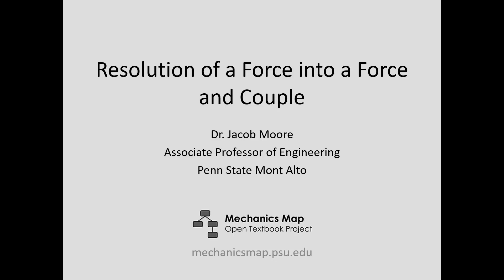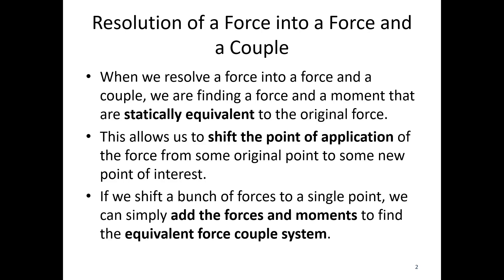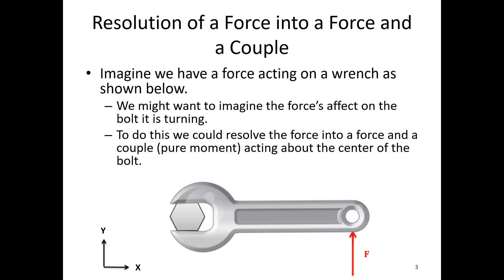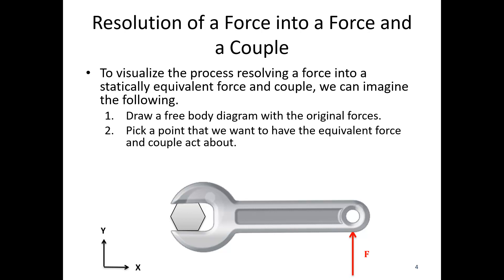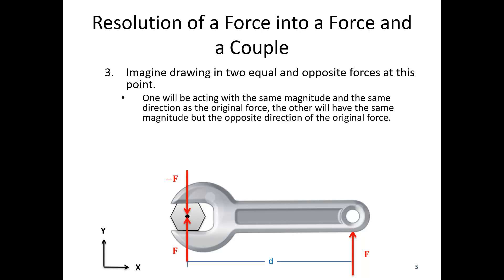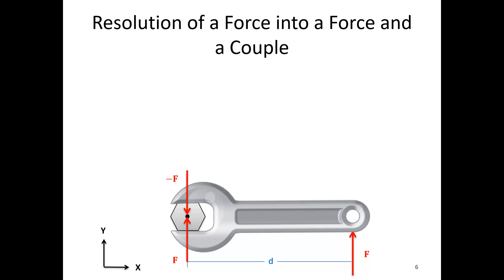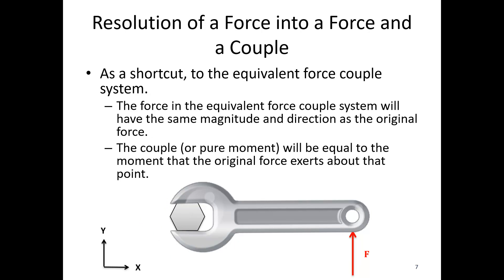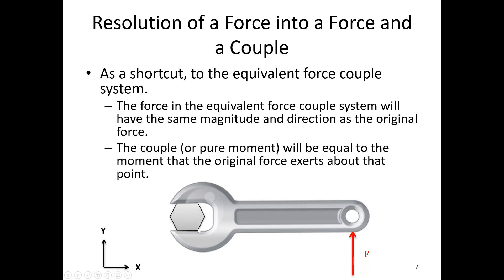4.2 Resolution of a Force into a Force and Couple - Video Lecture - JPM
The video lecture for section 4.2, Resolution of a Force into a Force and Couple. Delivered by Dr. Jacob Moore. Part of the Mechanics Map digital textbook (mechanicsmap.psu.edu)